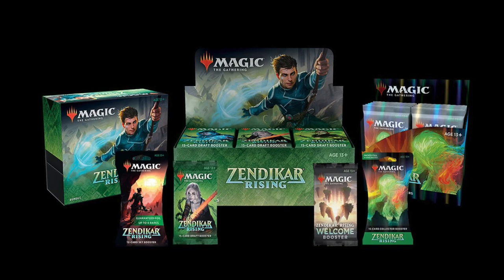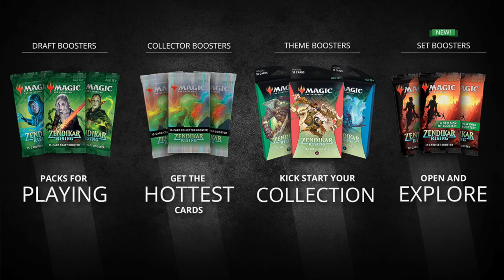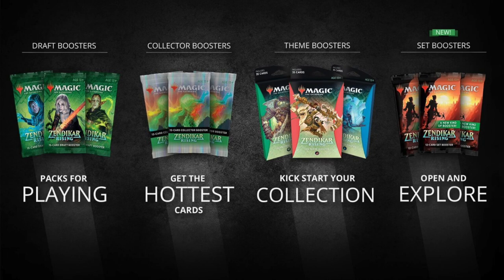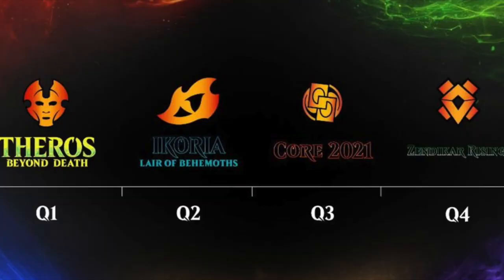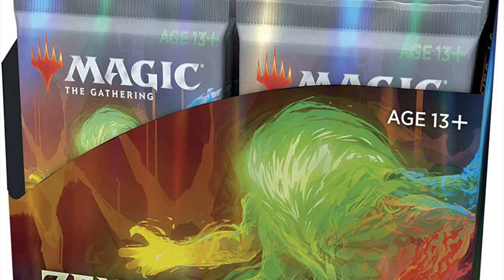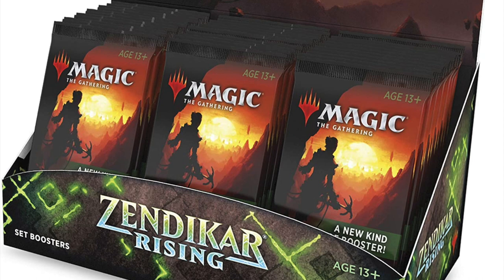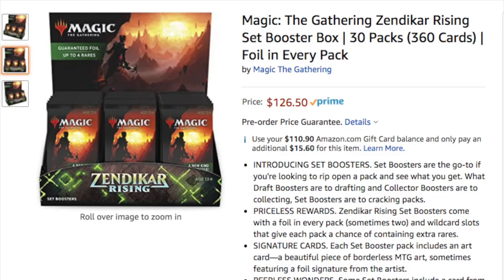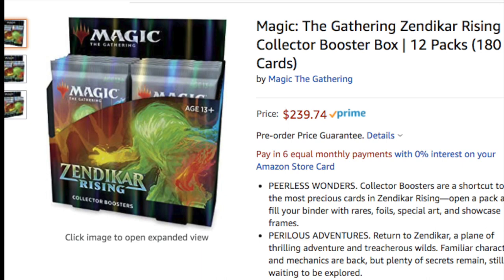Why Zendikar Rising Will Be the Best Magic the Gathering Product Ever